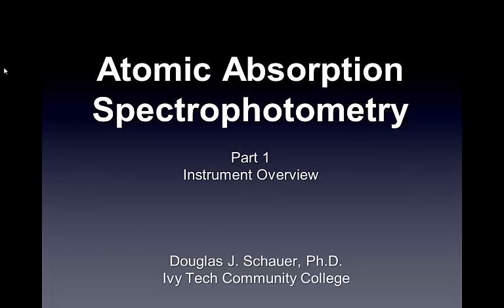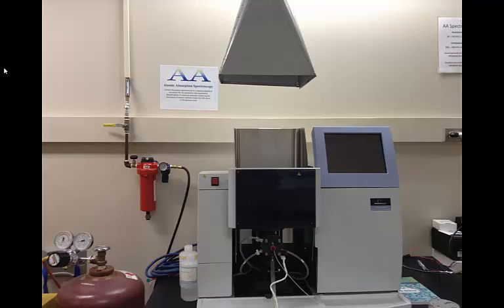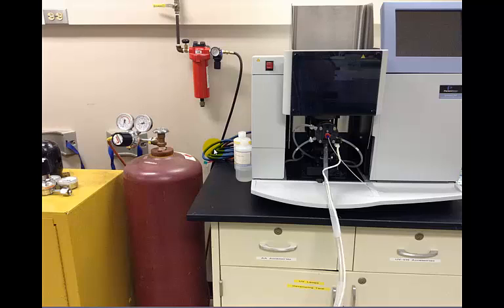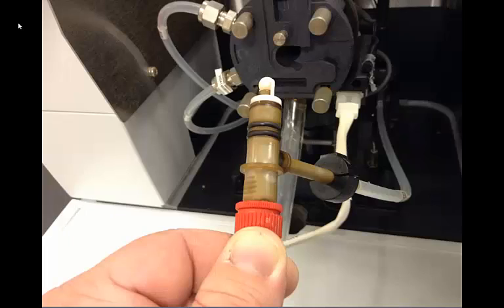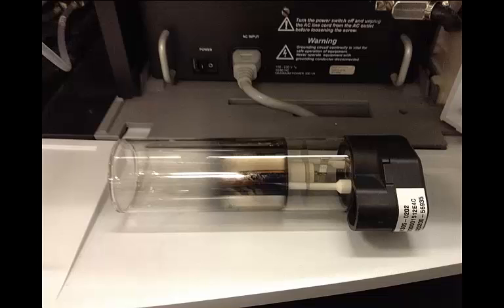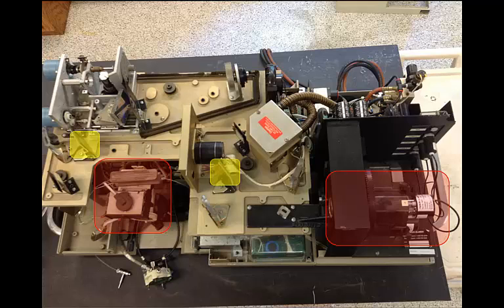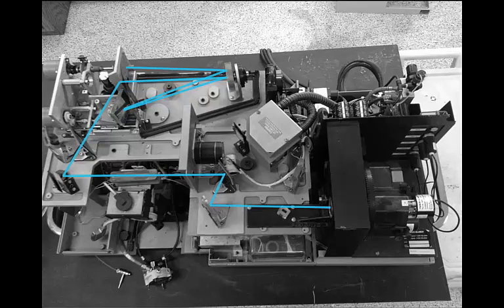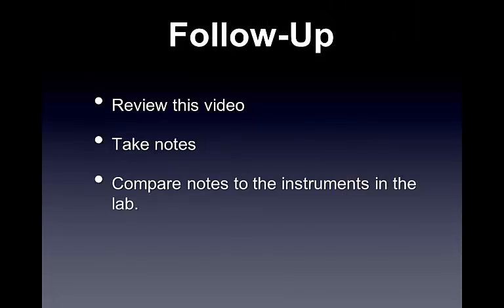Atomic Absorption Part I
General overview of how an atomic absorption spectrophotometer